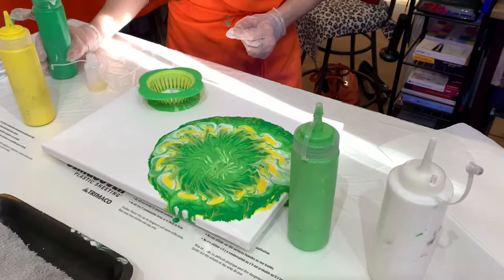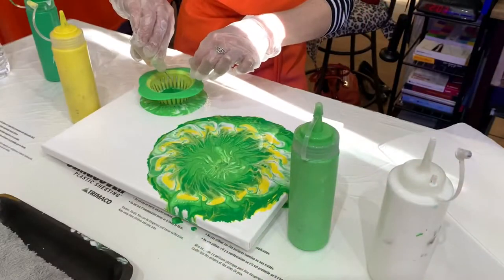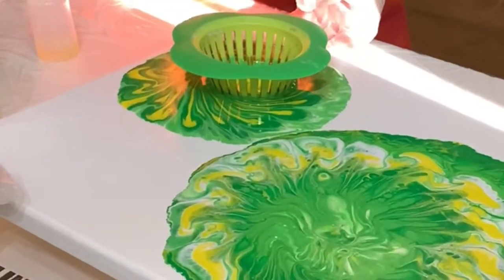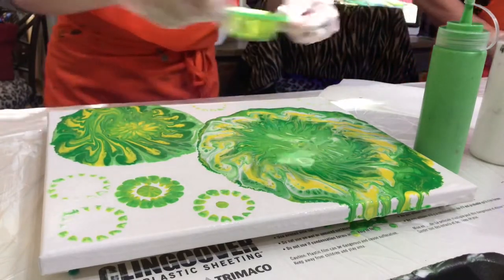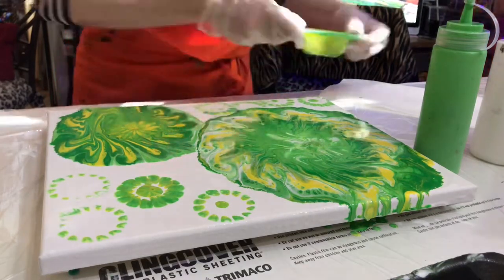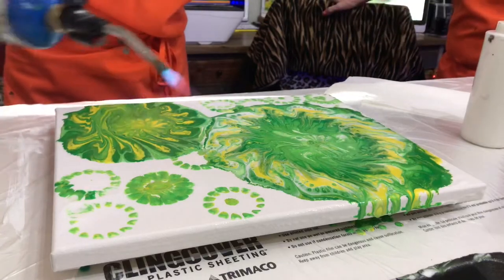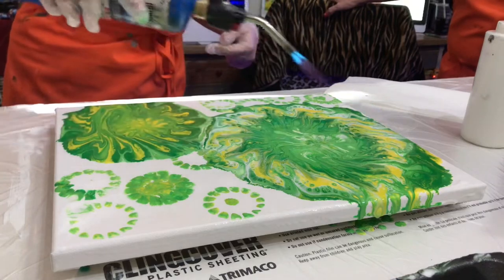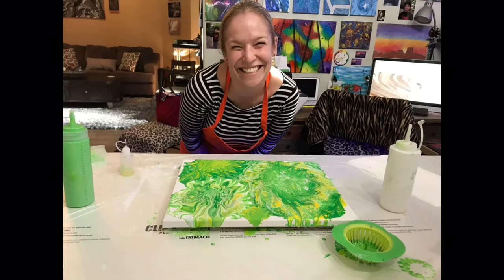STRAINER POUR CLASS 11/14/20 Acrylic Paint Pouring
Music from InShot Video Editor App
By Musician: @iksonmusic

Acrylic Paint Pouring Classes
This is a Student painting using the Technique Strainer Pour with an amazing student.
She added her own variations and created a beautiful painting to add color to a wall in her home!

Students in the Acrylic Paint Pouring Classes watch a demonstration of the technique scheduled each week, then create their own masterpiece, pick the colors they want to use and add some amazing personal touches!
It's been so fun watching everyone create amazing paintings since the classes started in September 2020!!

Most students don't think they have any artistic talent at all!
But the techniques they learn in every class are fun and anyone can create a beautiful masterpiece!

During the classes they can choose to have a video made of them creating and after editing it is uploaded to this channel and a link to the video is sent to each student to watch and share with others.

It's fun and therapeutic too!  A chance to create and learn a new skill.  I warn them all that it IS ADDICTING and to come to a class at their own risk.  LoL

You can see more student videos in the play list Acrylic Paint Pouring Class on this channel!